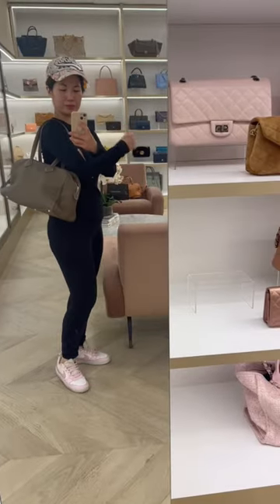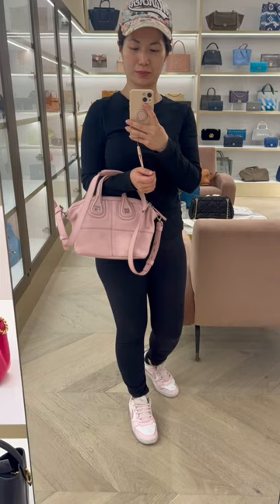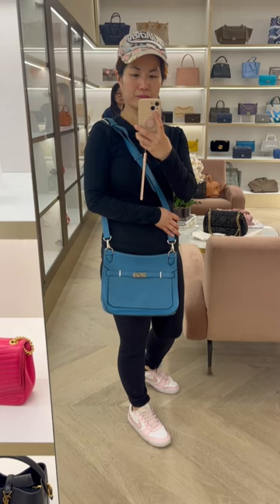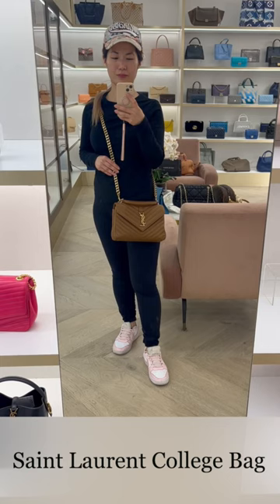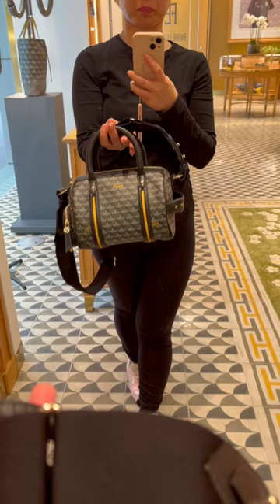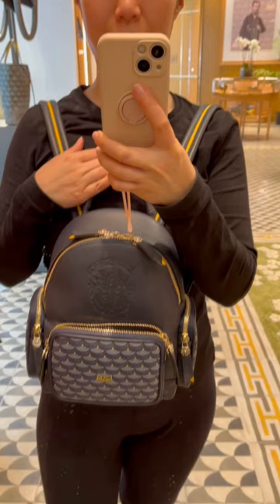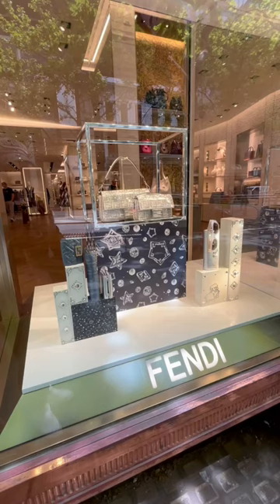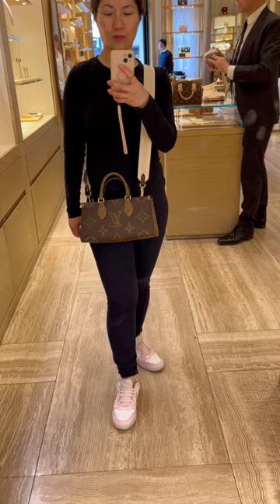Quick Luxury Shopping Vlog in Melbourne | Bags include Hermes, Dior, Faure Le Page, Louis Vuitton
Hope you enjoy this quick luxury shopping vlog around Melbourne

Xoxo,
Dani O